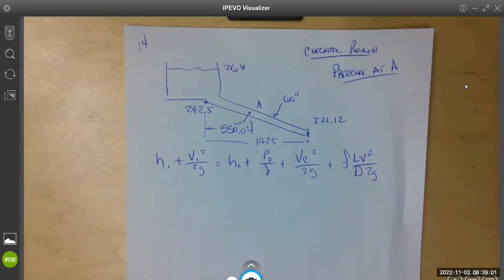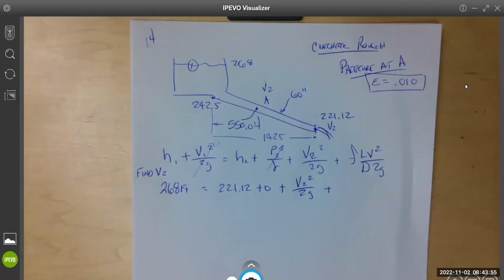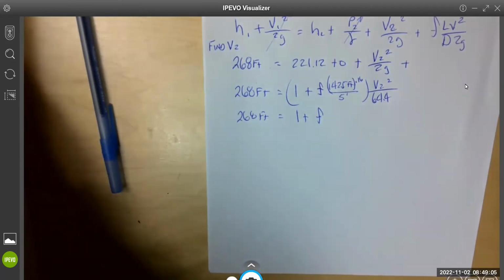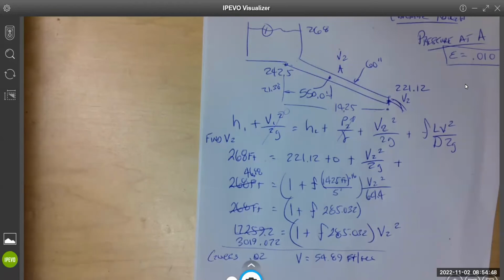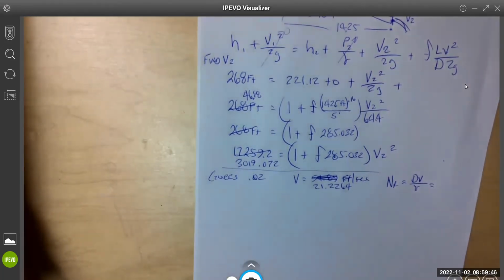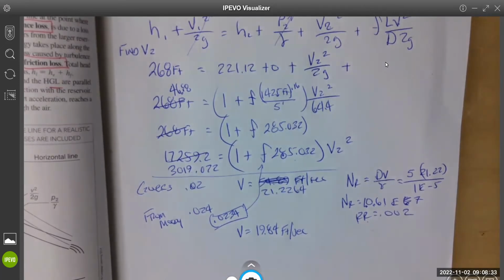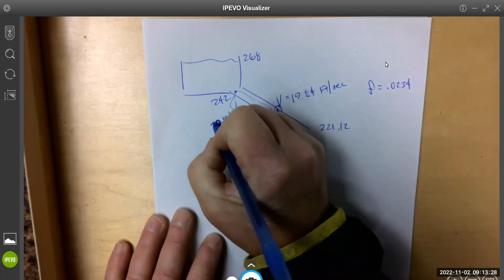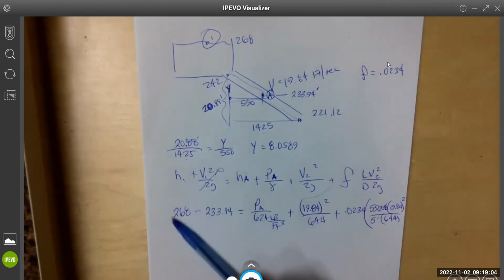Ch4 #14 review - tough. long problem